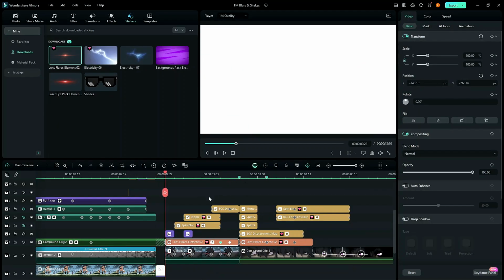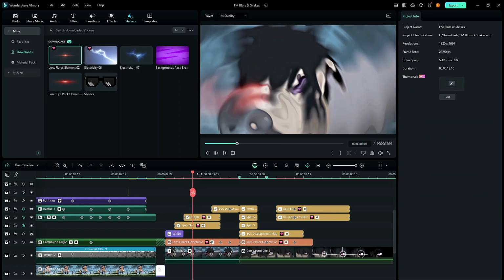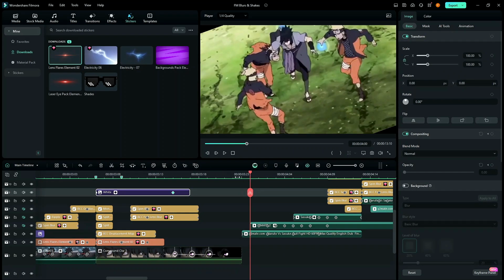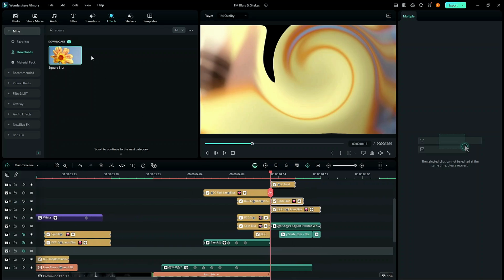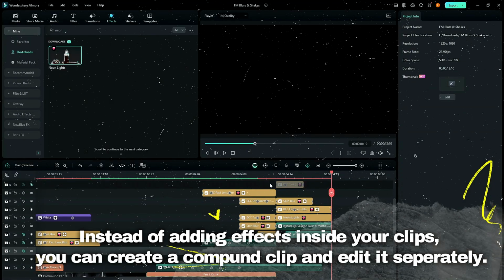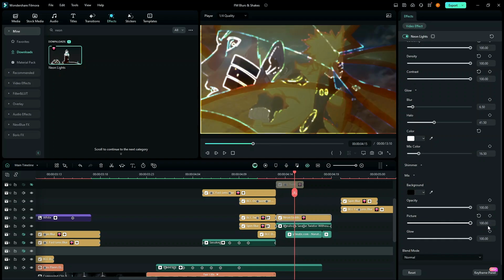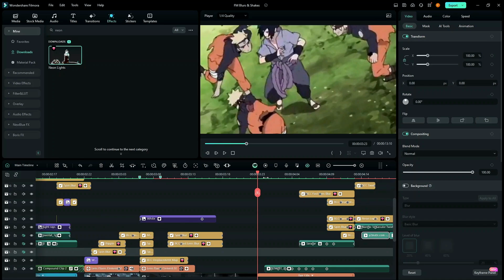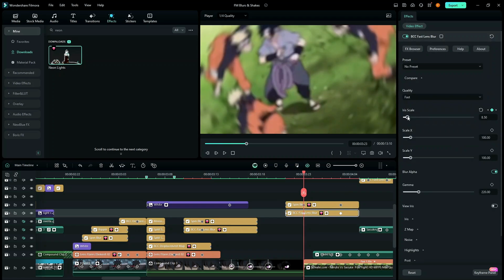How NOT to mess up your edit (Pt2) - Mastering AMV On Filmora Part 6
This tutorial has two parts because it will show the use of compound clips in great detail. Moreover it will also show how I used the feature to keep composition organized and carry out each and every part of the edit with the utmost perfection.

The compound clip feature has been heavily used in this edit and it is crucial that this topic is accepted so that the viewers can understand our thought process and way of work on Filmora.